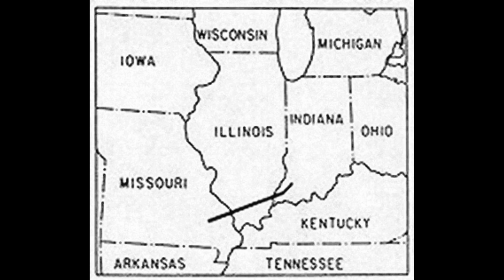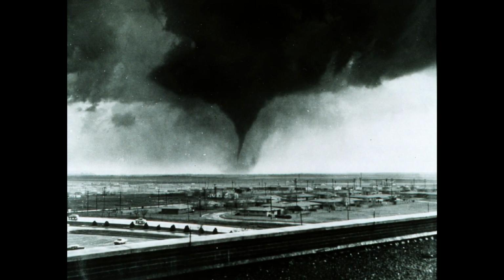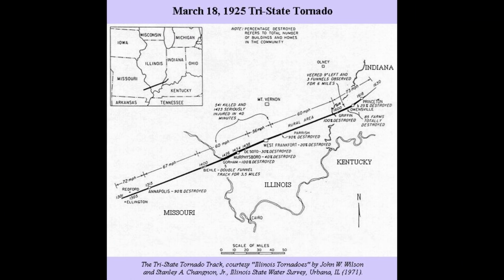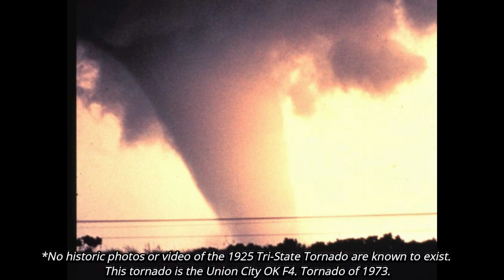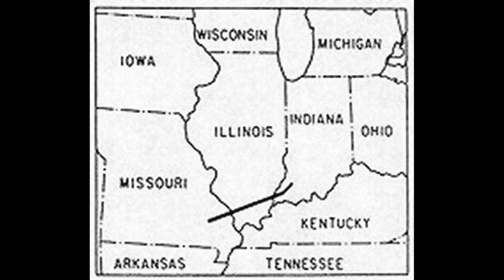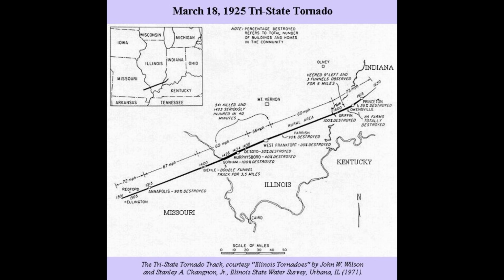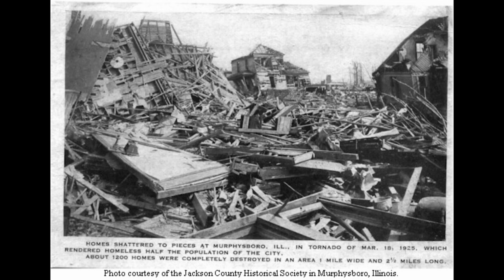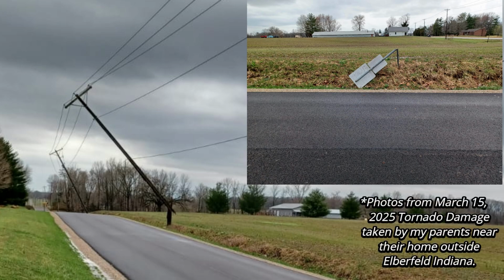The USA' Deadliest Tornado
On March 18, 1925, the deadliest tornado in U.S. history tore through Missouri, Illinois, and Indiana, leaving an unprecedented path of destruction. Known as the Great Tri-State Tornado, this catastrophic storm killed 695 people, injured over 2,000, and destroyed entire towns in just 3.5 hours. In this video, we take a deep dive into the story of the tornado, uncovering its path, the devastation it caused, and the mysteries surrounding its record-breaking 219-mile journey.